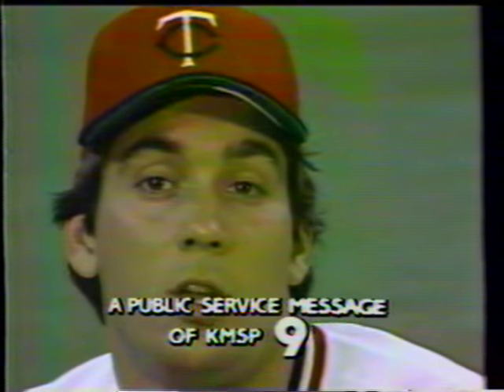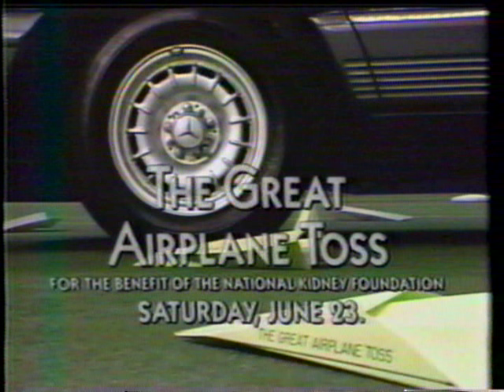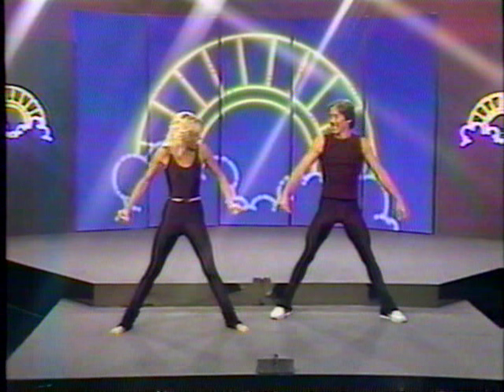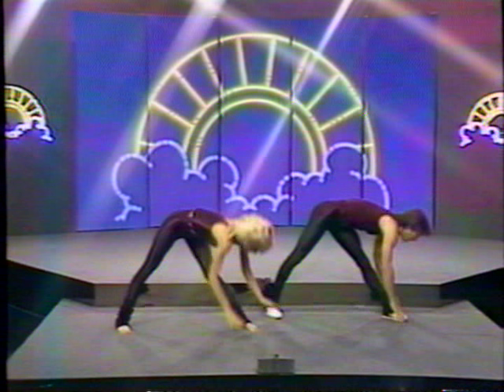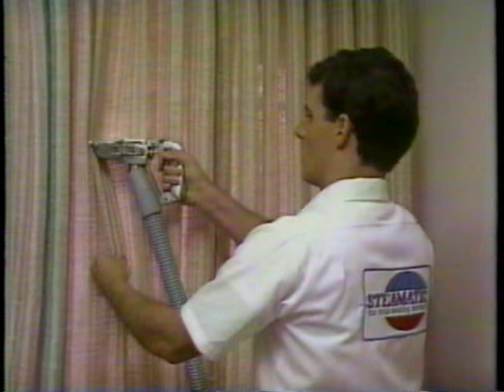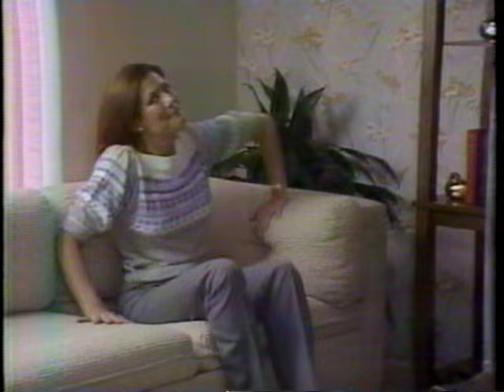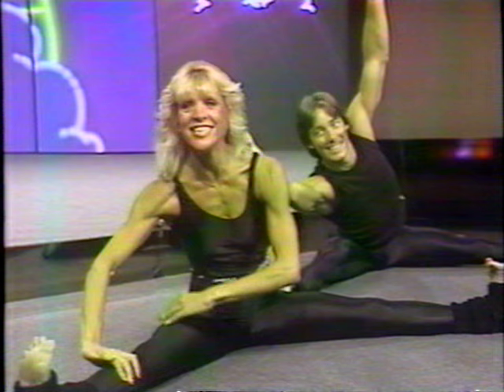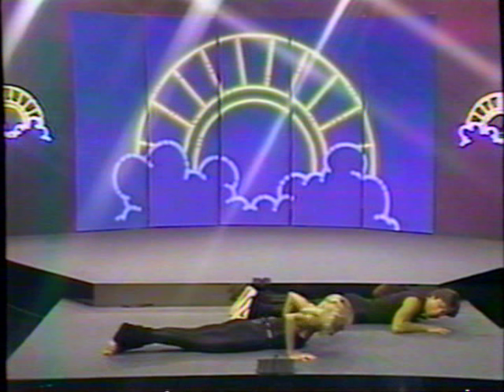MORNING STRETCH Joanie Greggains & Kirk Lawrence - 1984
Shown June 18, 1984, Joanie Greggains' MORNING STRETCH program highlights - with Kirk Lawrence.